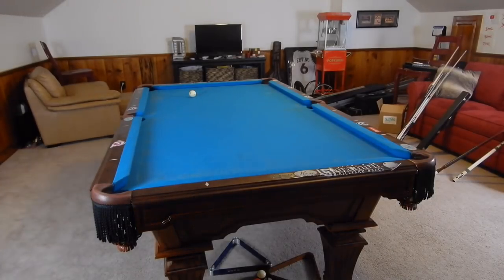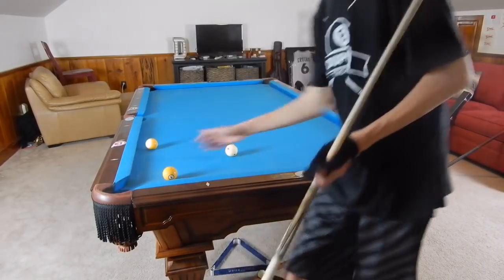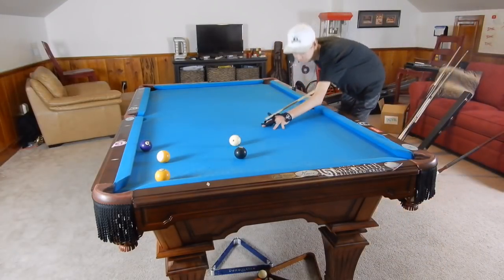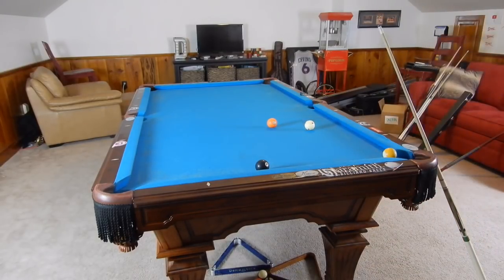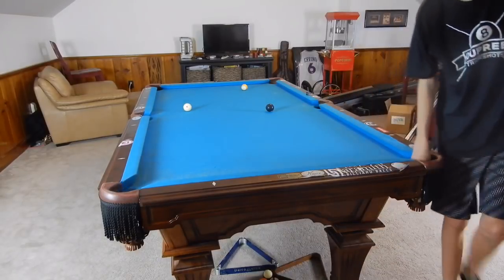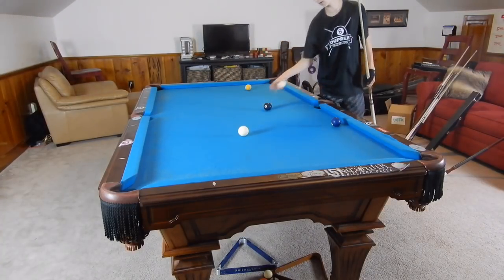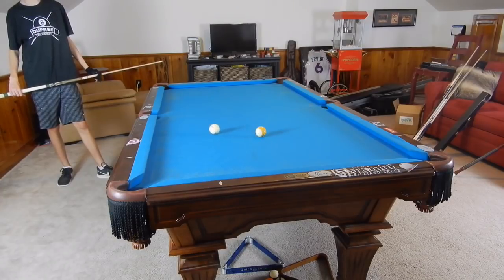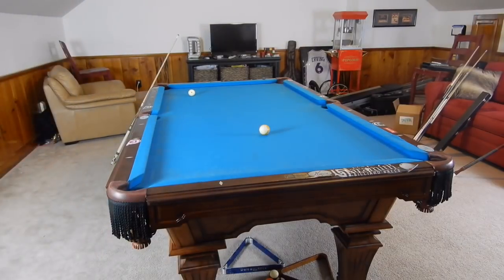Position Routes in Pool that EVERY Player MUST Know!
Position routes you need to know and how to do them!